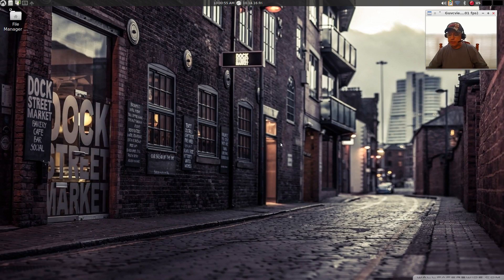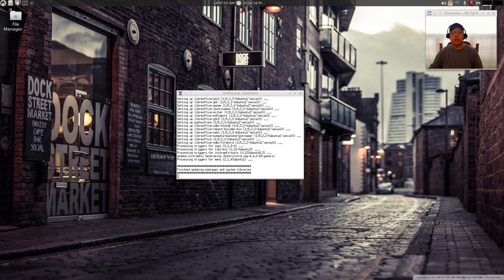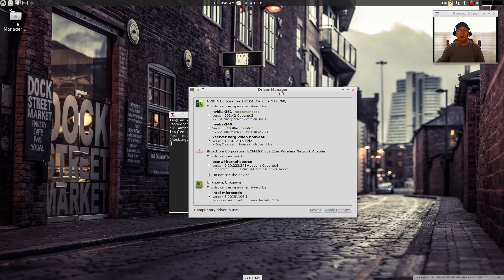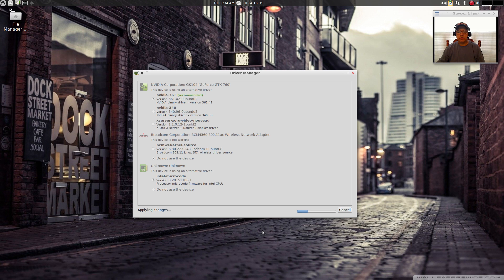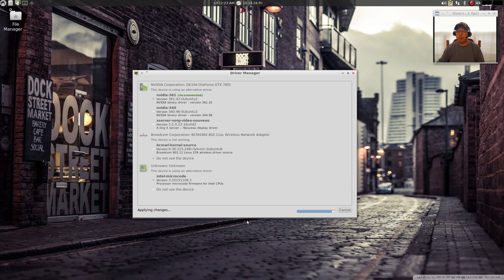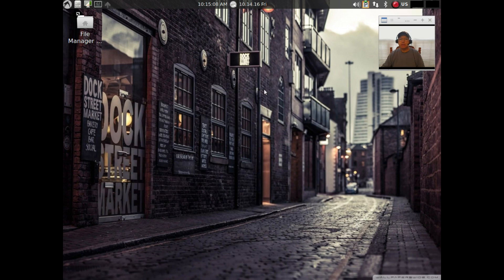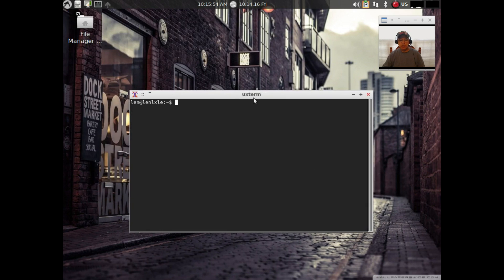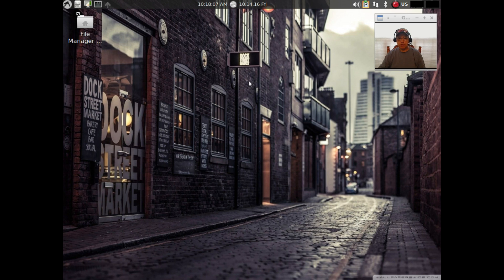LXLE 16.04.1 Review - 3rd Install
In this video I try to install LXLE 16.04.1, an Ubuntu based distro. Hope you enjoy!